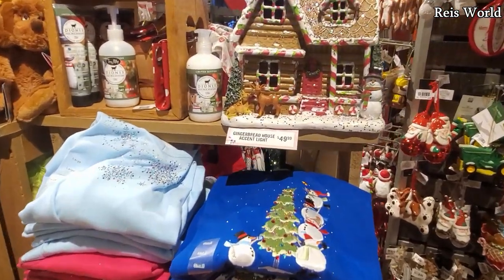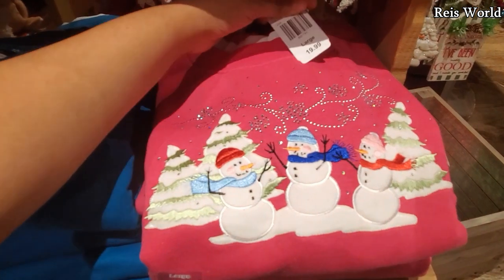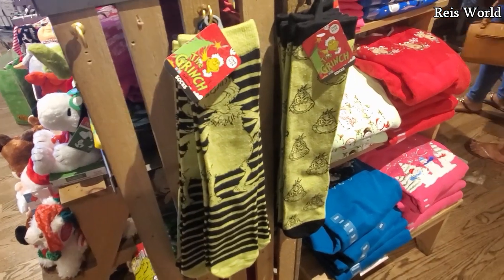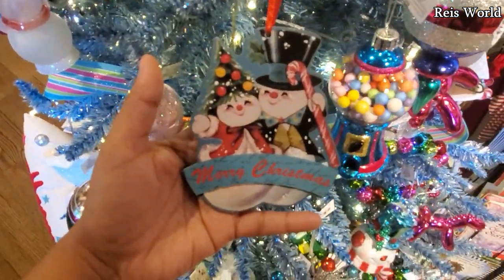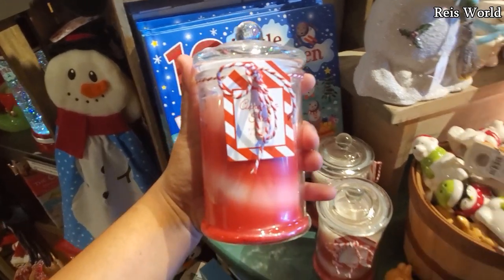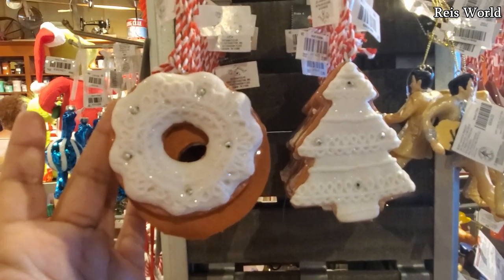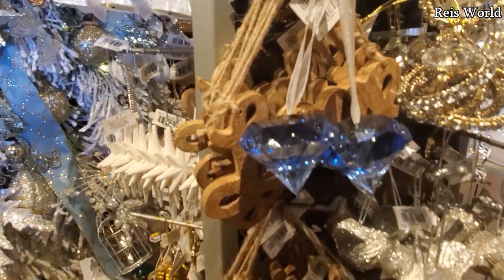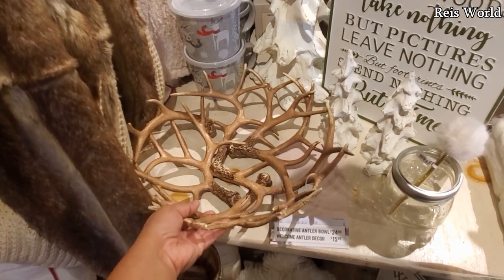CRACKER BARREL 2019 CHRISTMAS DECORATIONS * SHOP WITH ME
Come shop with me through Cracker Barrel. Lots of cute vintage inspired ornaments, beautiful Christmas trees and angels. Kitchen Christmas décor, kitchen towels, gift bags, the Grinch and cute gingerbread homes. Hopes this gives you ideas for Christmas gifts or crafts. Thanks for joining me on this holiday edition store walkthrough.  Tis the season to be JOLLY!

have a great day or night . Please stay safe and BUCKLE UP!

This is a family friendly shopping channel. we look we share